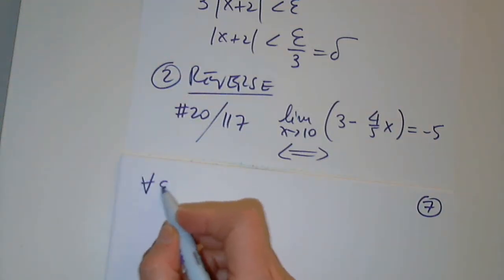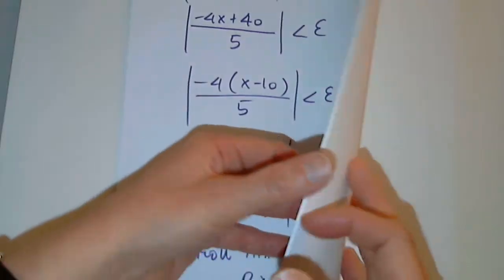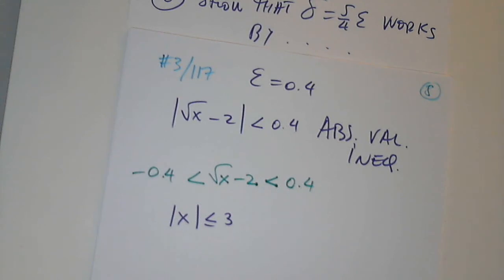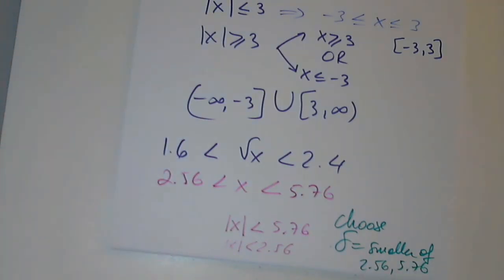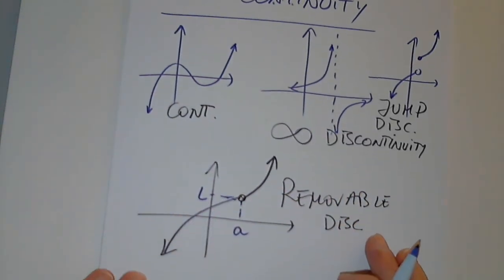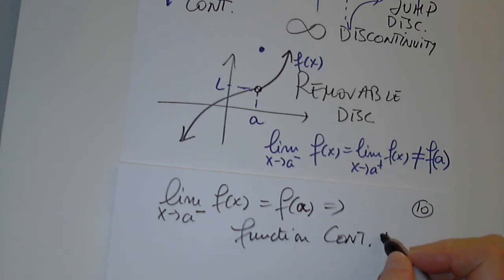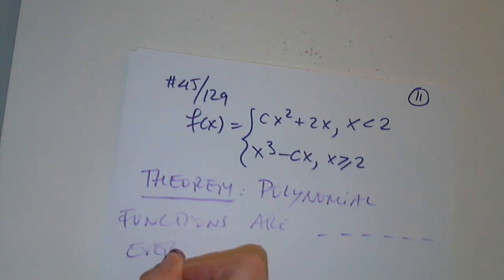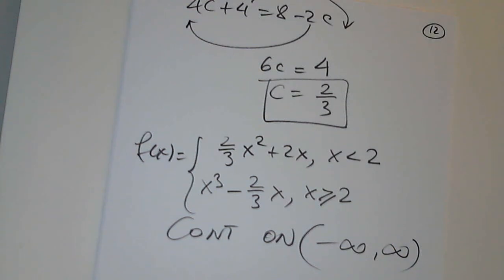MAT 191 400 2.4 AND 2.5 PART 2 FEBRUARY 6